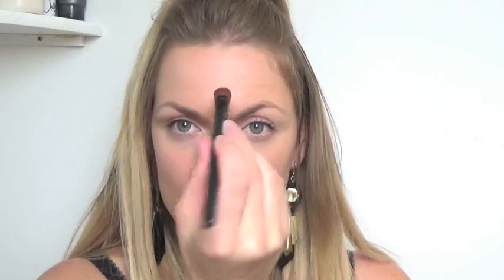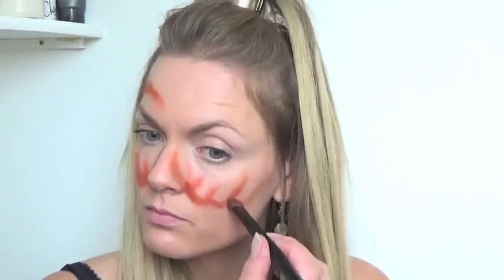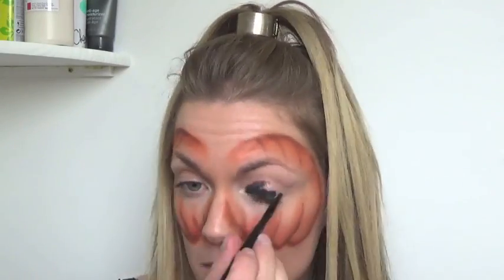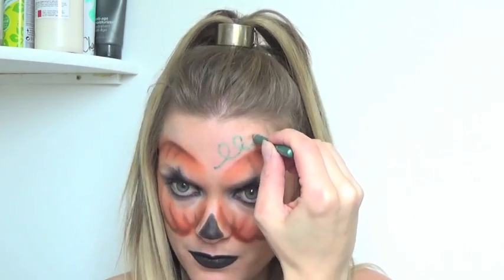Quick and easy pumpkin halloween makeup!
A halloween pumpkin mask done with just  3 eye shadows and 1 eyeliner! Quick and easy but effective!